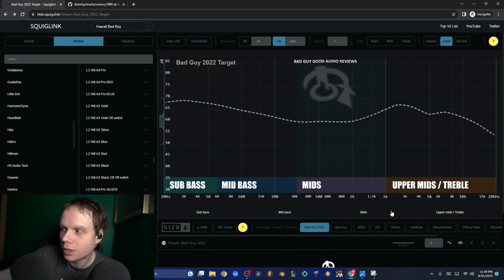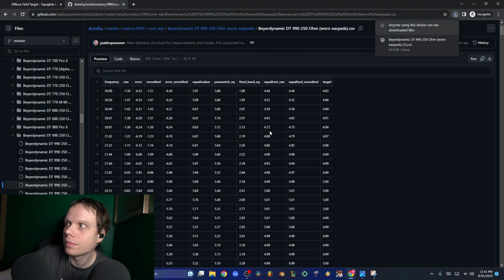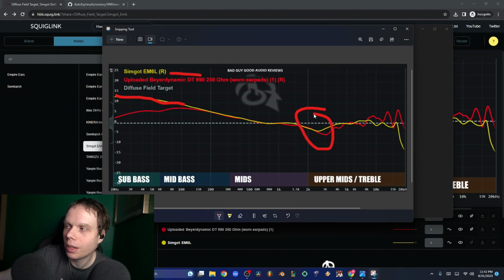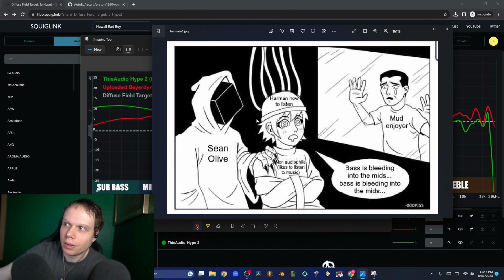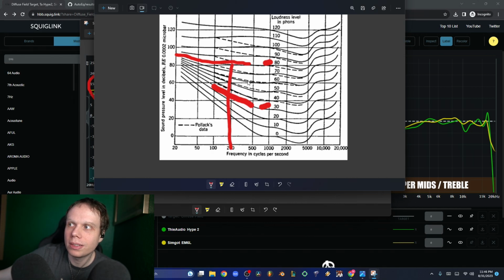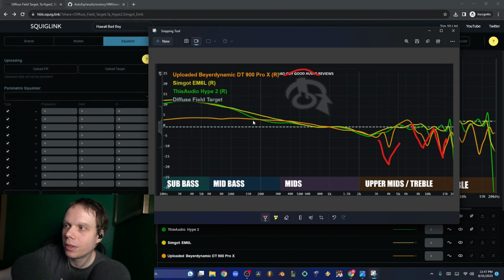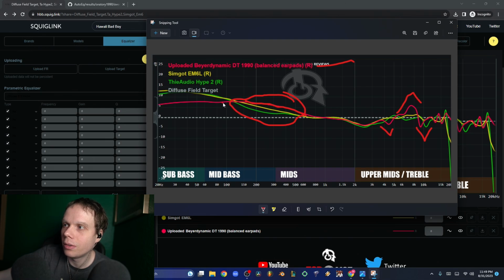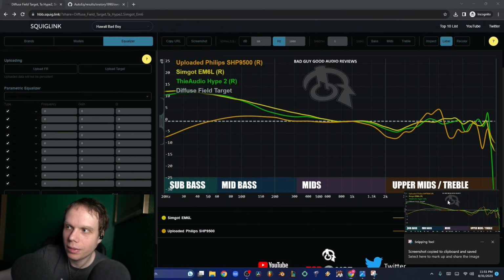Accurately Analyze Headphones And IEMs ASMR Whisper Lecture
Note: Although I buy a lot of products that I use and review, I do request free samples of gear that I am interested in from manufacturers and distributors before buying the products so some products may be review units or free samples featured in my videos. This does not affect how I review or analyze the products as I only do this to save money.
Budget Equipment Needed
Samsung EO-IC100
Simgot EM6L
Tripowin Zonie IEM Cable Upgrade
EPZ P40
Beyerdynamic DT990 Pro 250 Ohm
Shure SM7b Destroying Dynamic Mic
RØDE NT1 Signature Series
Motu M2
Apple USB-C to 3.5mm Adapter

Recommended Audio Equipment:
Open-Back Headphones
Better Than Stock Open-Back Headphone Pads
Portable Bluetooth Speaker
Home Studio Monitors
Studio Monitors
Key Light
Microphone Foam Windscreens
Microphone Wind Muff Windscreens
Microphone XLR Cables
Microphone Shockmount
Camera Lens
Capture Card